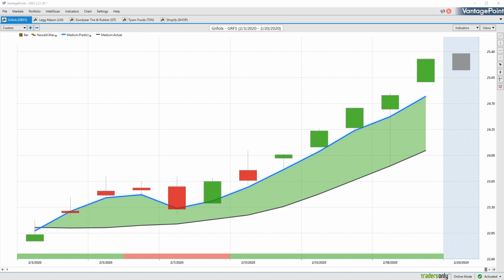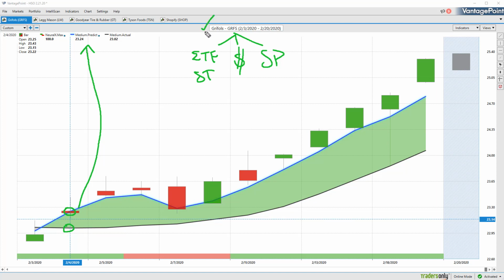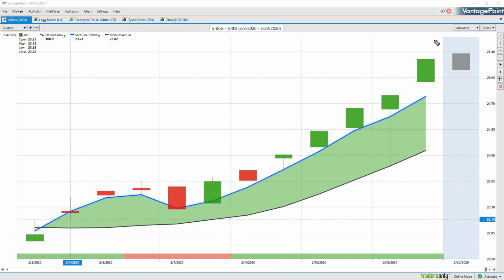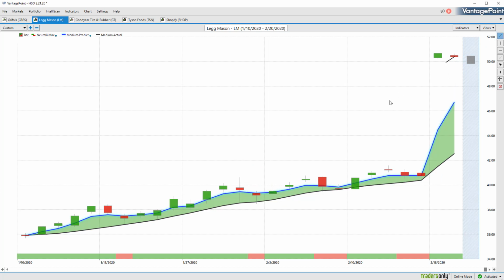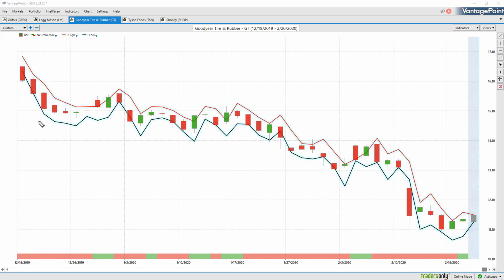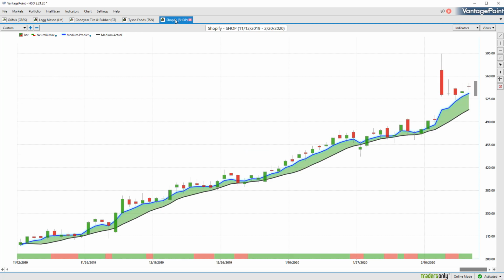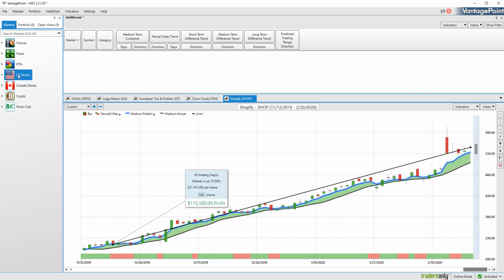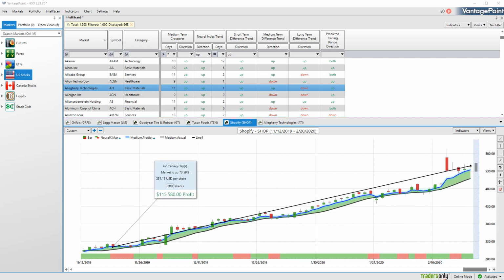Vantagepoint Hot Stocks Outlook for February 21, 2020